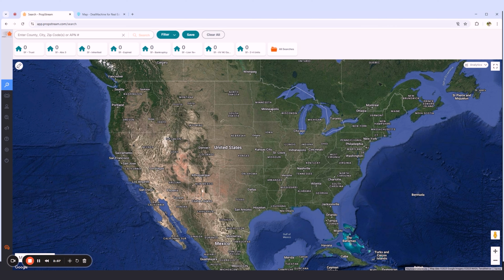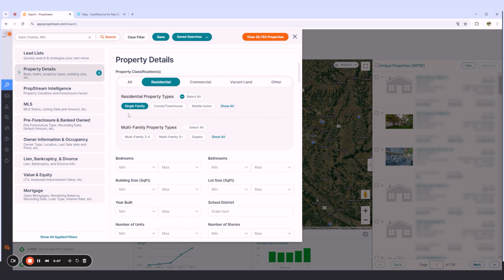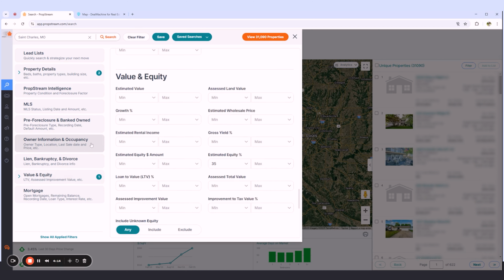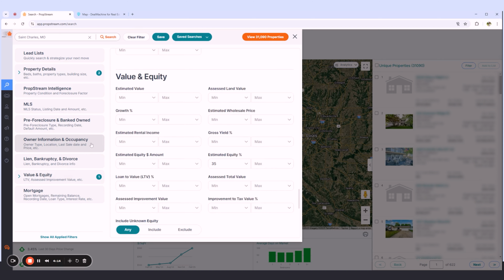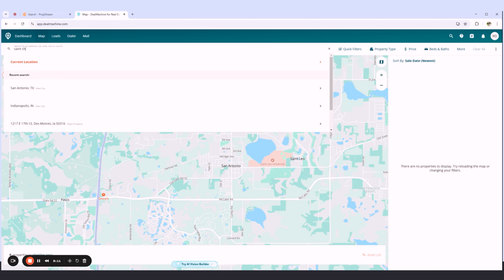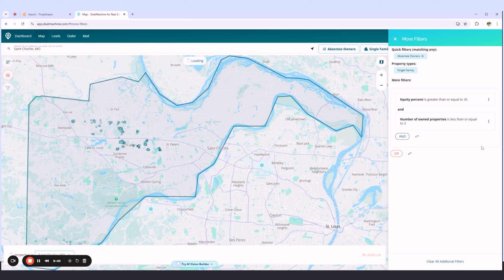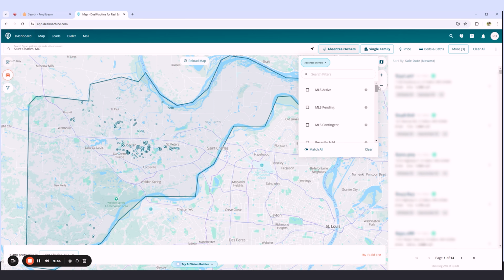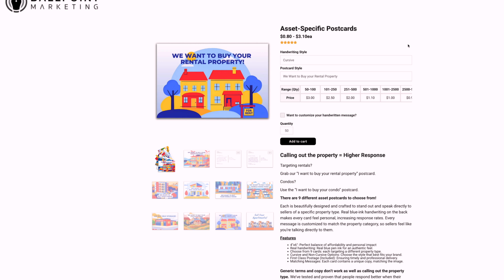How to Find Tired Landlords in 2025 (Step by Step Tutorial)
In this video, I show you exactly how to find rental property owners looking to sell. After 10 years of direct-to-seller marketing and owning over 100 rental units, I'll reveal my exact process for finding these overlooked deals.
Key points covered:

• Complete list pulling tutorial in PropStream & Deal Machine
• Exact filters for finding potential sellers
• How to identify tired landlords
• Marketing strategies that actually work
• Real examples from successful deals

📖 Want my FREE 71-page E-book: Your No BS Guide to Building a Real Estate Business?

💸New to the real estate space? Check out my free YouTube course: How I Made $371,000 My First Year

👪 Looking to buy your first home or know someone who could use some help? Check out my free course on home buying, First Time Home Buyers: Hacking the American Dream

🏘️Are you an investor looking to get control of your deal flow and network with other investors who are also growing their real estate business? Check out the Create Cashflow Mastermind, our real estate mastermind dedicated to helping middle investors who have done a deal or two, but need help getting more leads